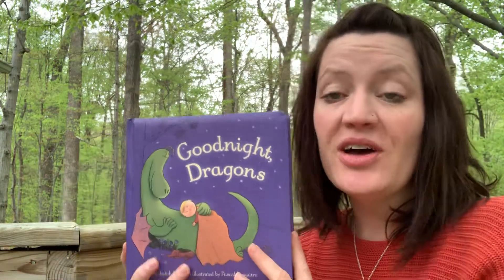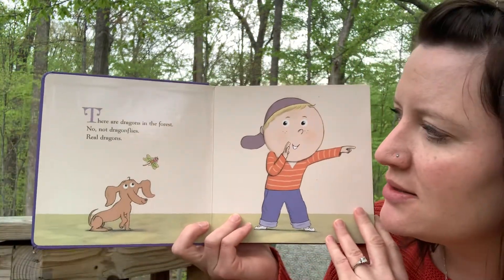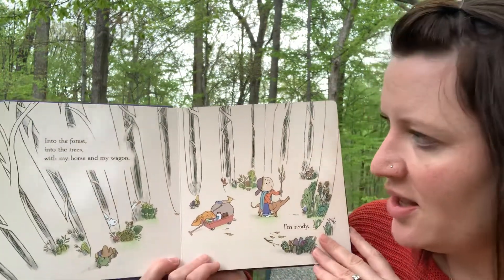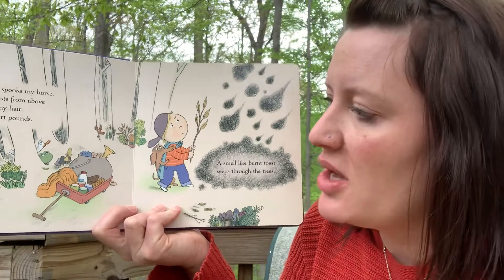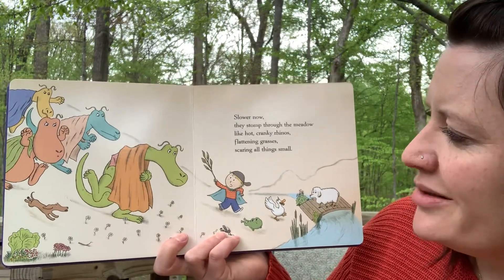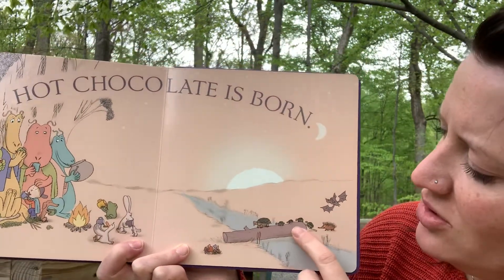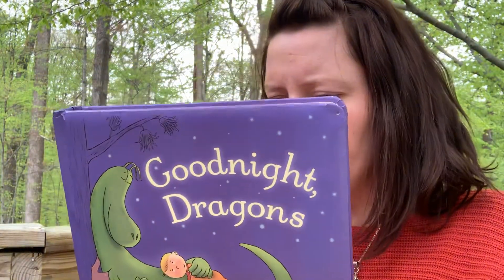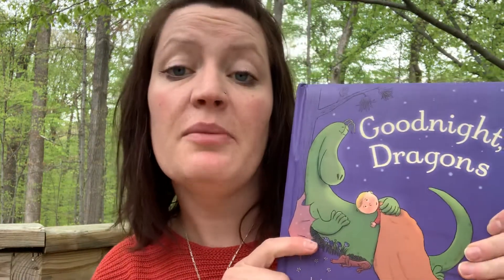4-23- Book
Good Night Dragons 🐉